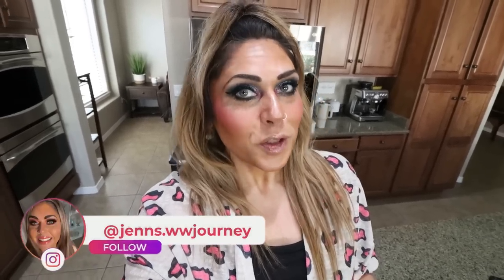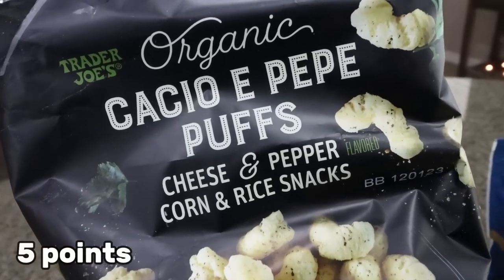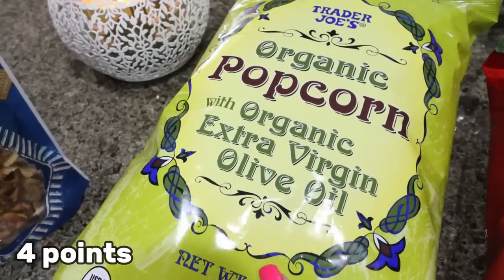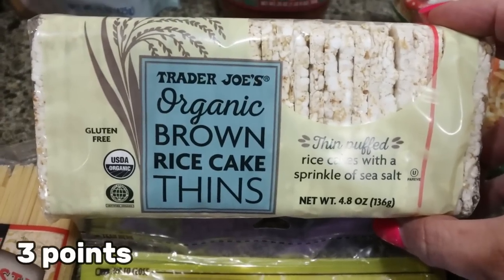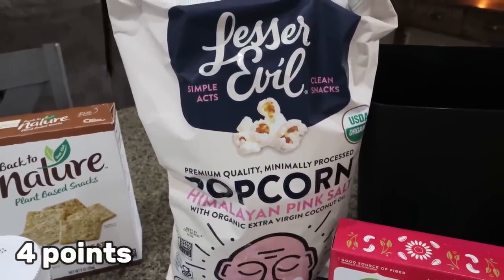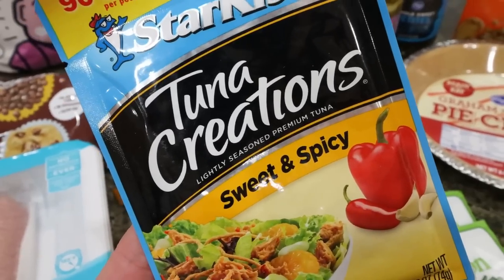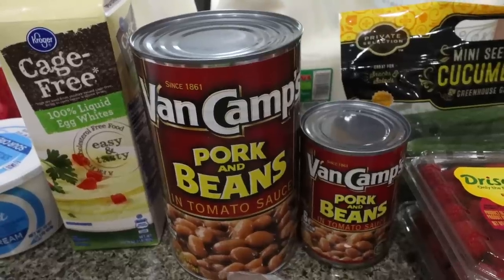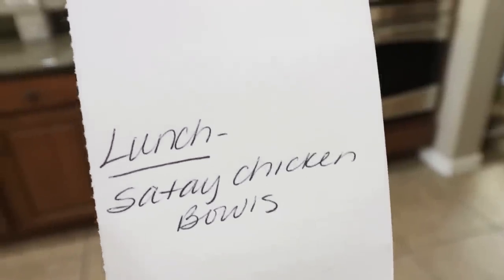BIG WW GROCERY HAUL!! - TWO STORES - NEW FOOD FINDS & POINTS INCLUDED - WEIGHT WATCHERS!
HAPPY SATURDAY! I have a BIG grocery haul from two stores for you! Enjoy!

$30 OFF!!

🎉NUTRITION CHANNEL!!!

Code JENNSWWJOURNEY

Code- jennswwjourney

Code- jennswwjourney